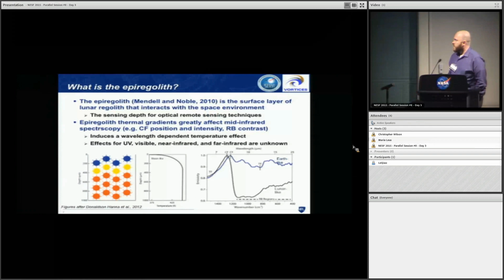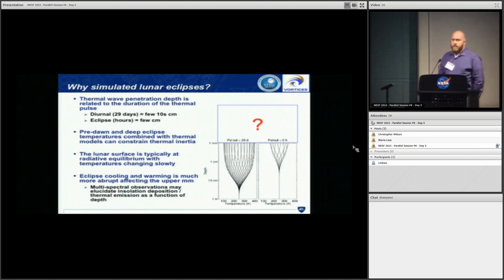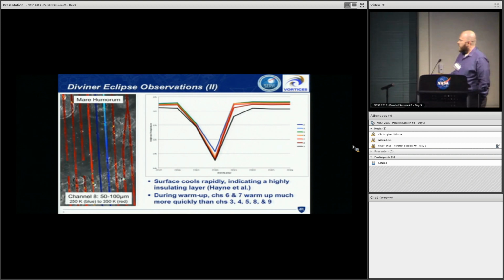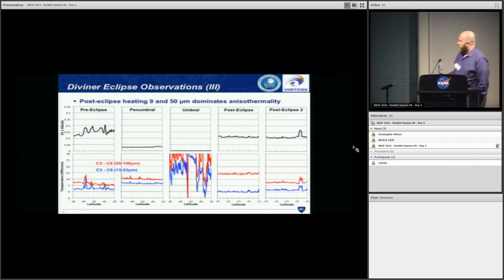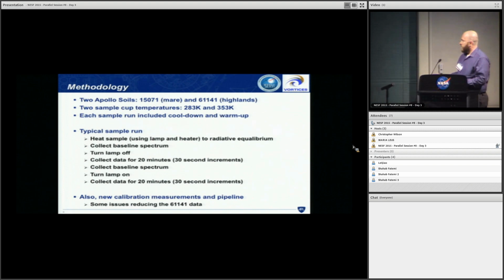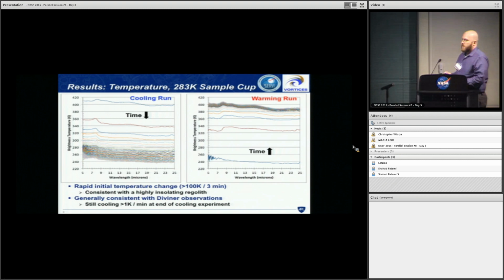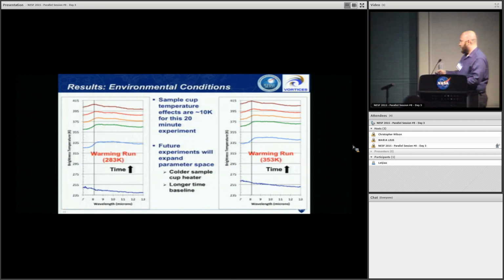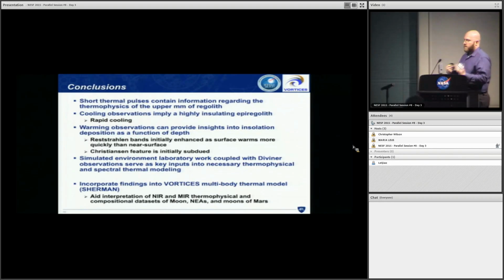NESF 2015: Benjamin Greenhagen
Simulating lunar eclipse in the lab. Key to understanding the epiregolith
Benjamin Greenhagen